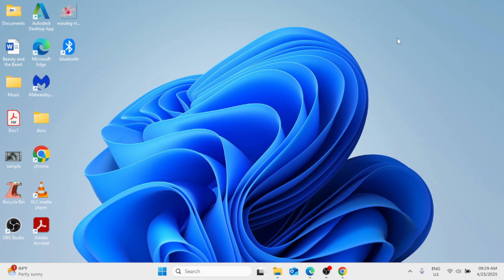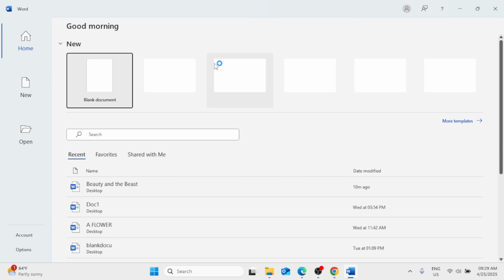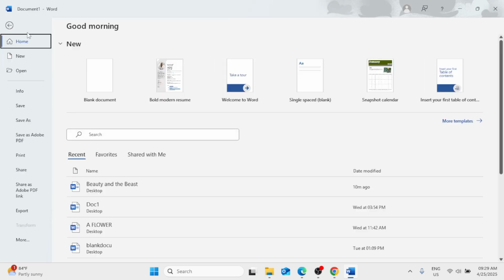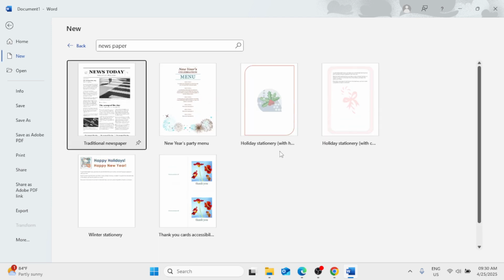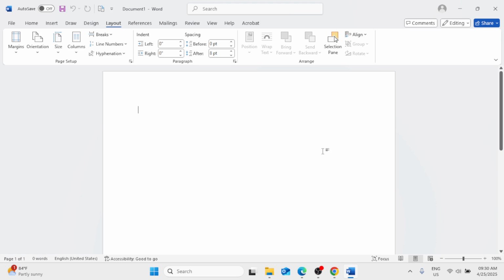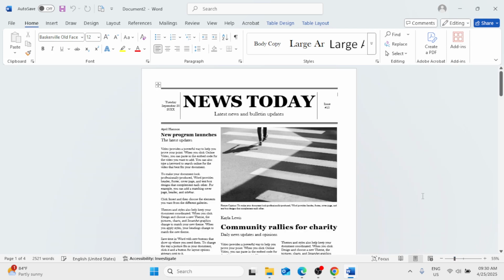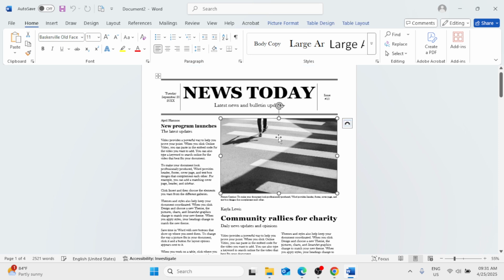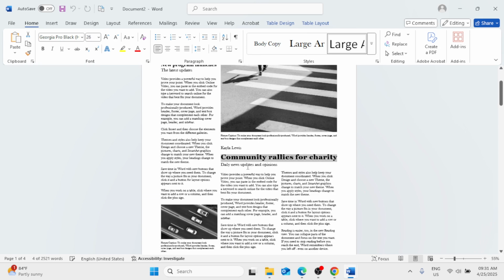How To Create A Newspaper In Microsoft Word [GUIDE]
Learn how to create a professional-looking newspaper in Microsoft Word!
Step-by-step guide to using columns, images, and headings.
Perfect for school projects, newsletters, or creative writing.
Watch now and design your own newspaper with ease!